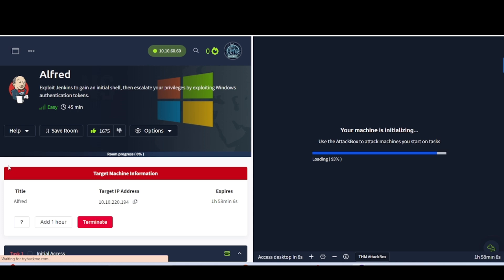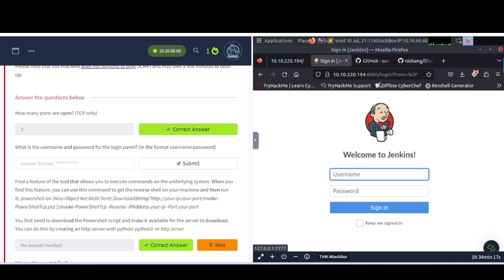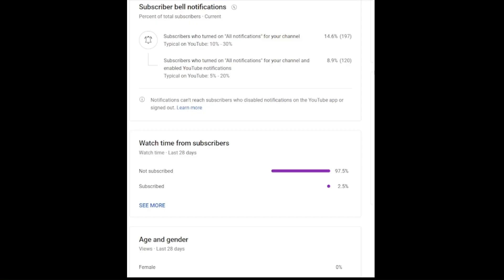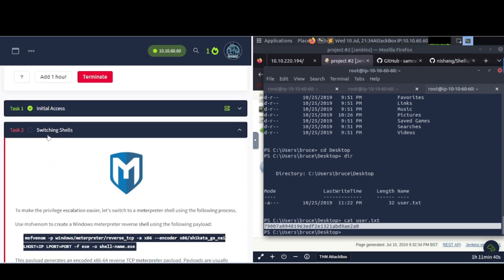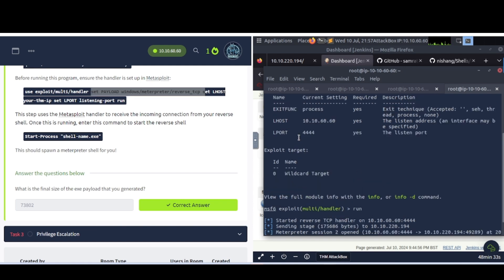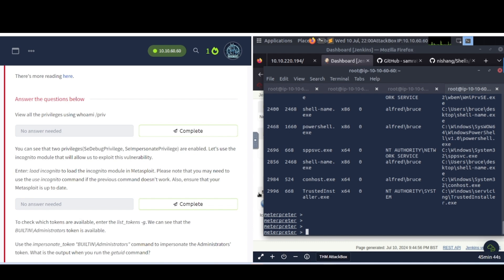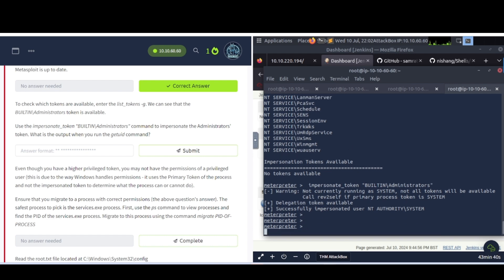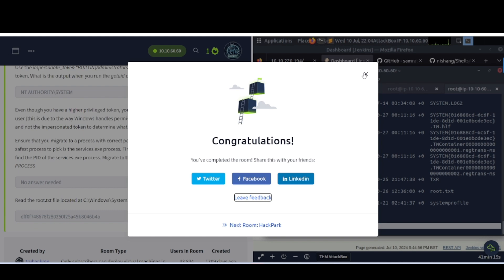Alfred - HACK a Jenkins Server! | TryHackMe - Offensive Security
If you are new and interested in what cybersecurity has to offer, then you are in the right place! We are taking a look at the Offensive Security learning path in TryHackMe!